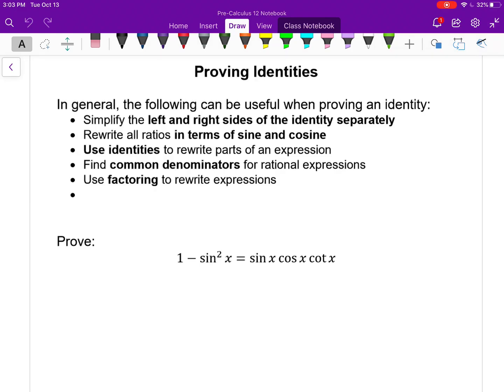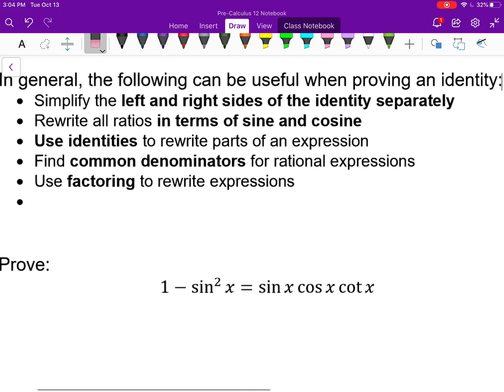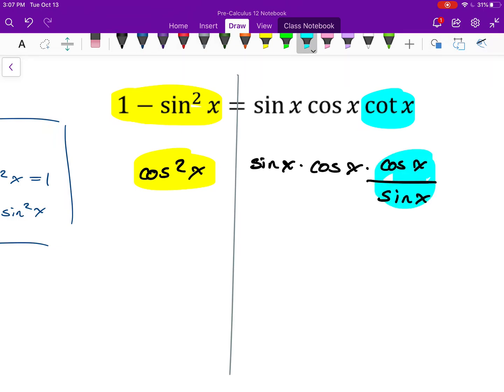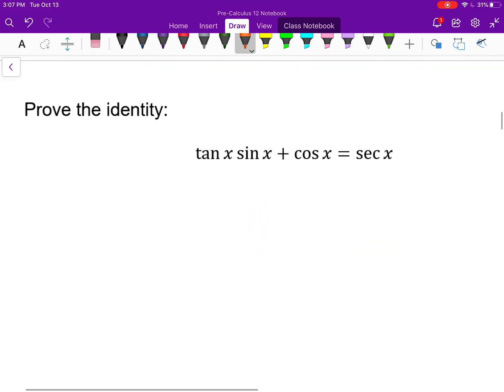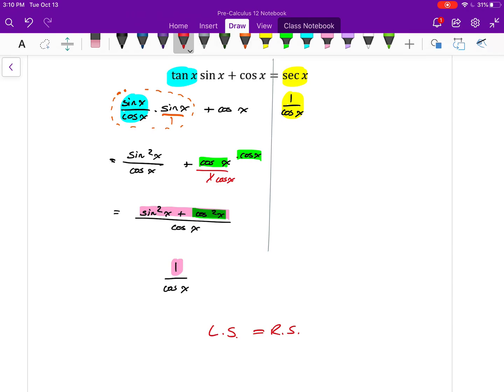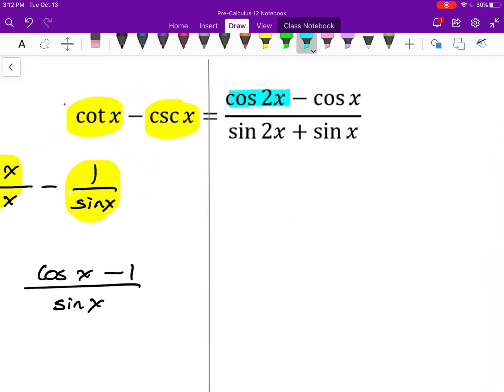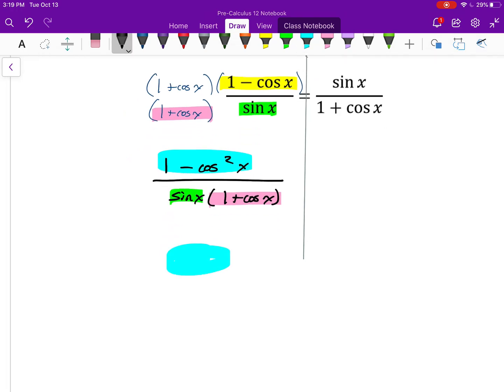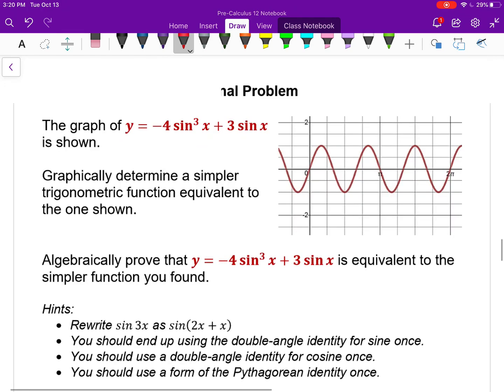Pre-Calculus 12 Lesson 6.3 "Proving Identities"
Algebraically proving trigonometric identities